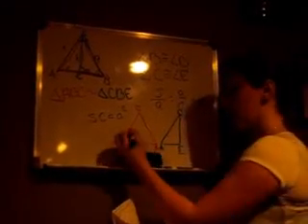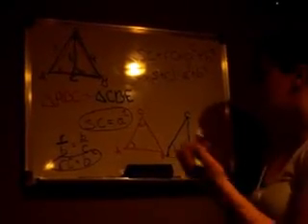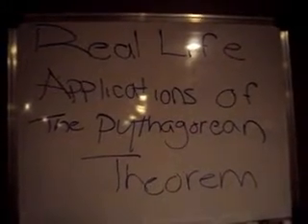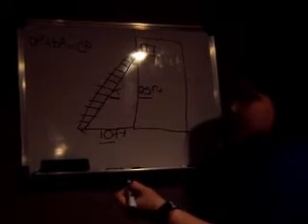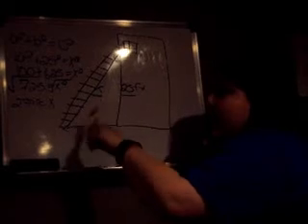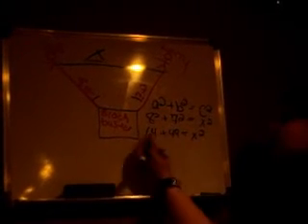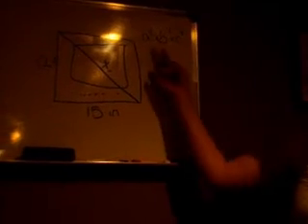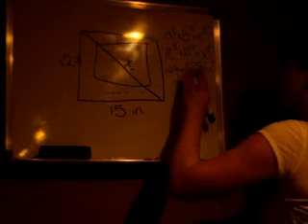proofing the pythagorean theorem with cheyenne and becca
this is on of the hundred ways to proof the pythagorean theorem